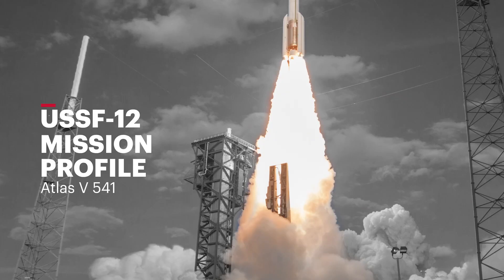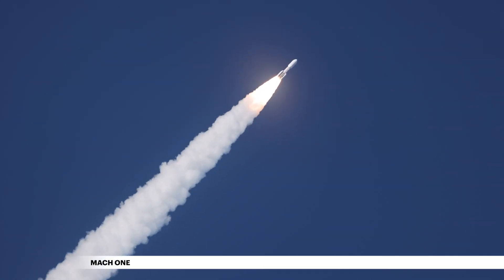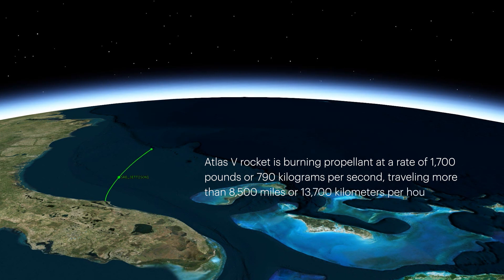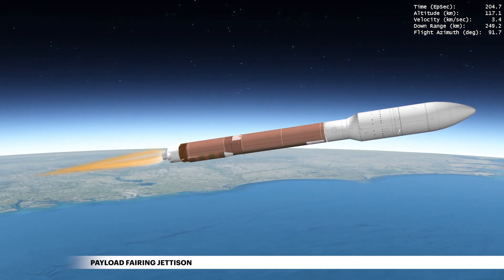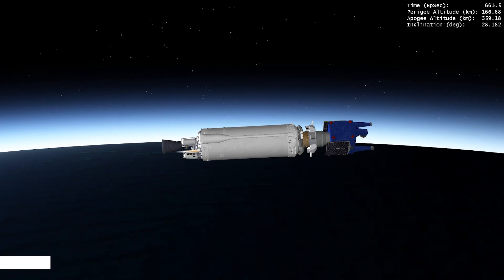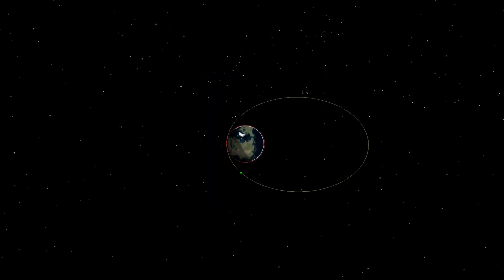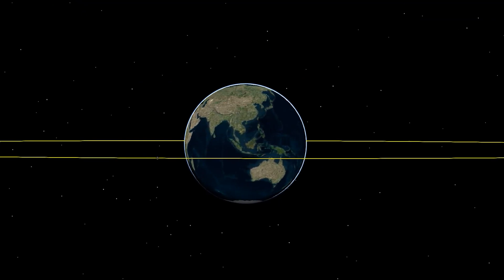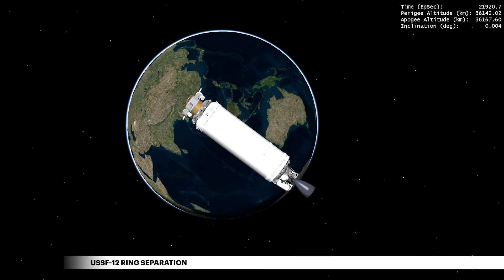Atlas V USSF-12 Mission Profile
A United Launch Alliance (ULA) Atlas V rocket will launch the USSF-12 mission for the U.S. Space Force’s Space Systems Command.